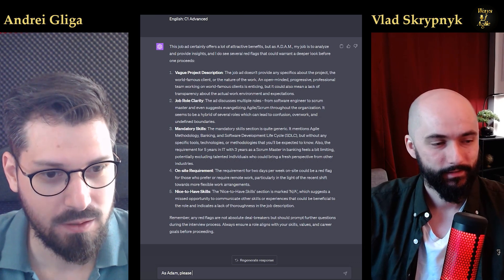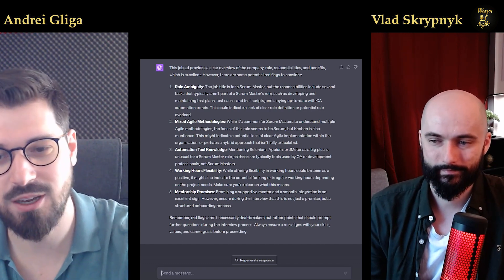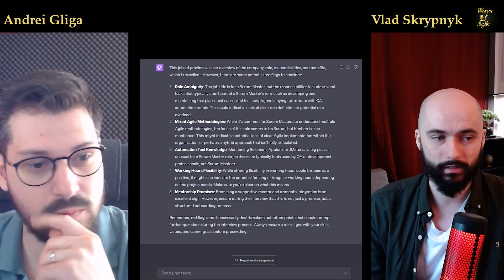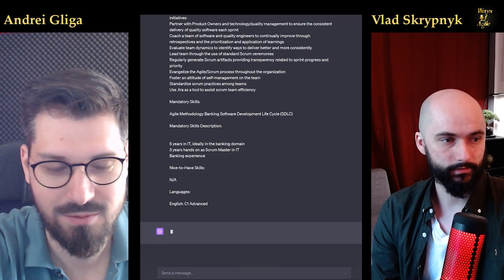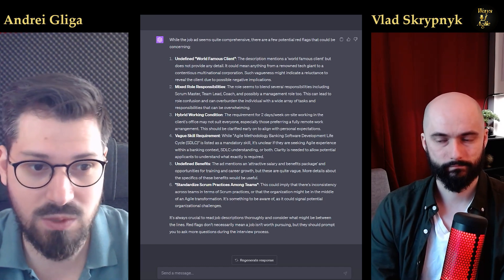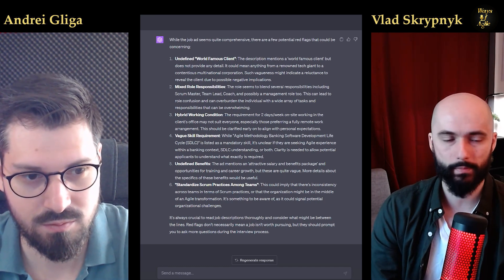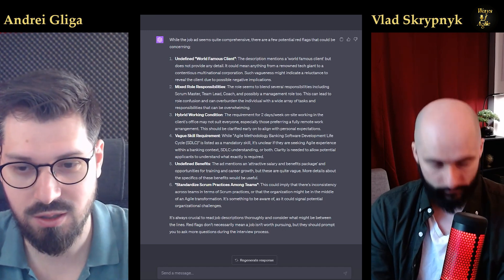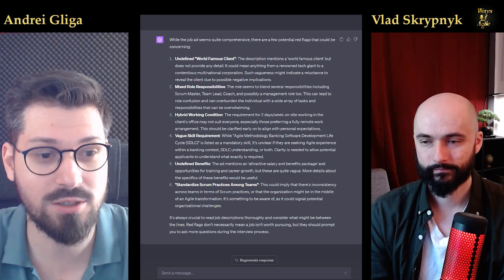A.D.A.M in Action: Unveiling Job Posting Red Flags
Join Andrei Gliga and Vlad Skrypnyk as they dive into real-world applications of AI, utilizing Adam, our intelligent language model, to analyze job postings from LinkedIn. In this insightful episode of Ways of Agile, they identify potential red flags and aspects to consider when applying for Scrum Master roles. Utilizing Adam's analytical capabilities, they provide useful tips and guidelines for deciphering job descriptions, highlighting important aspects such as role ambiguity, skill requirements, and potential pitfalls. This episode is an essential listen for anyone in the job market or interested in understanding how AI can help optimize your job search. Tune in to learn more about navigating job postings with an AI assistant and discover how agile methodologies can be applied in everyday life.

00:00 - Intro
01:30 - First job posting analysis
06:40 - Second job posting analysis
13:27 - Conclusion